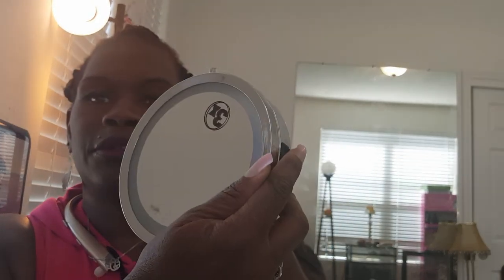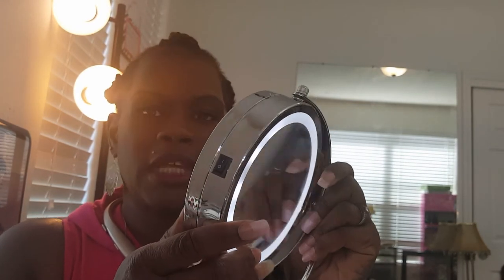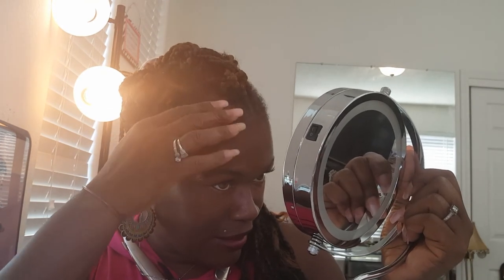Mirrorvana lighted makeup mirror unboxing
My intro song is written, produced and performed by Bobby Kindley
Please checkout
Gift of Life Bible Ministry
Purchase link
Bright N Curvy Double-Sided Lighted Makeup Mirror w/1x 3x Magnification for Vanity Countertop, 6-Inch | Lighted Round Mirrors w/ Base Helps You Achieve Flawless Beauty